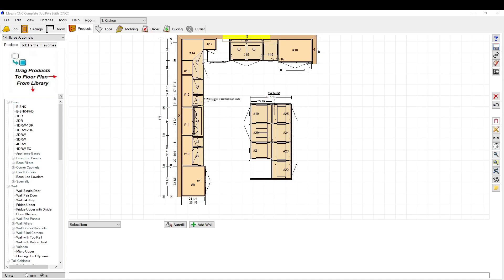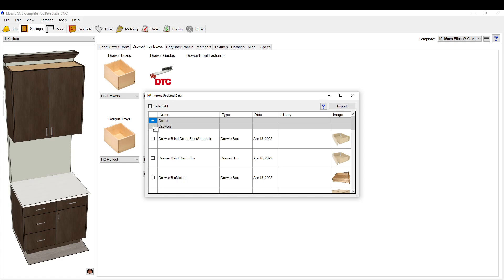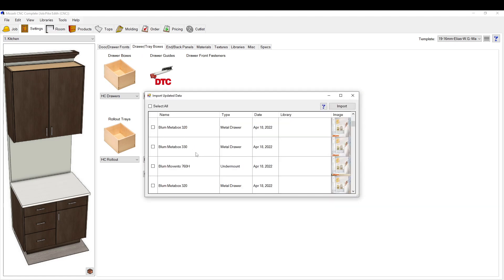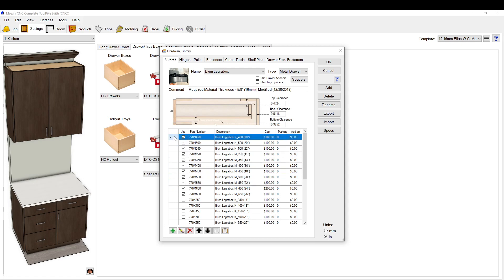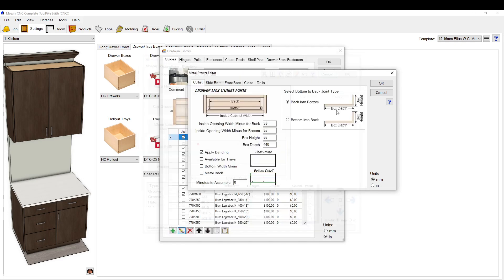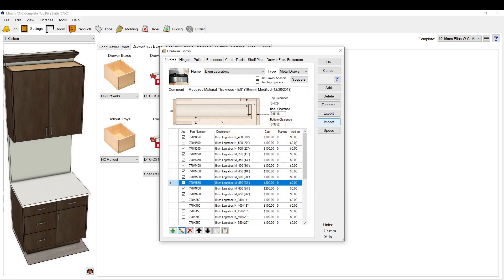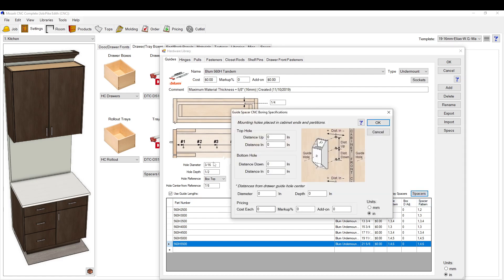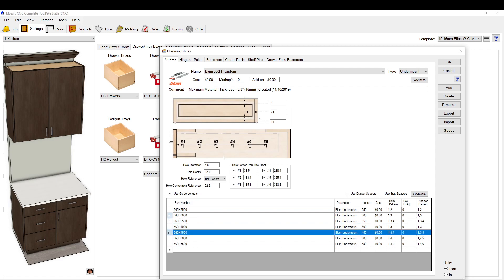How to Setup Drawer Slides - Mozaik Software Tutorials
How to Setup Drawer Slides in Mozaik Software